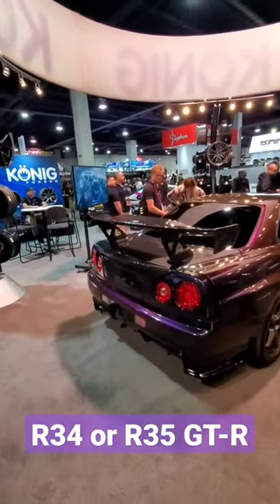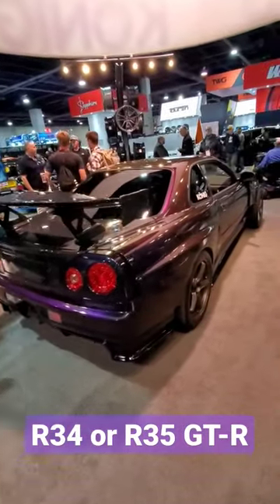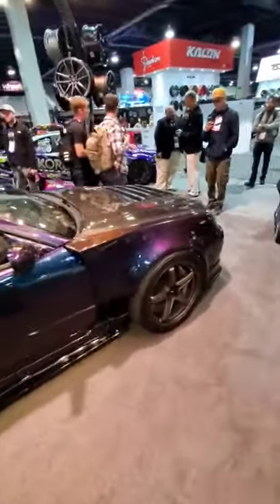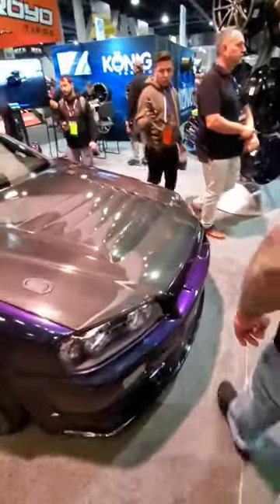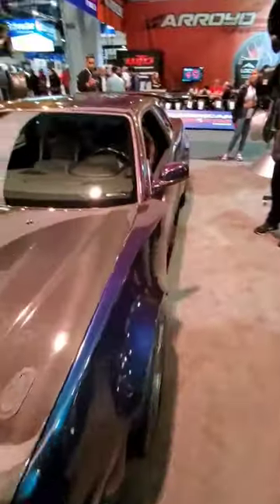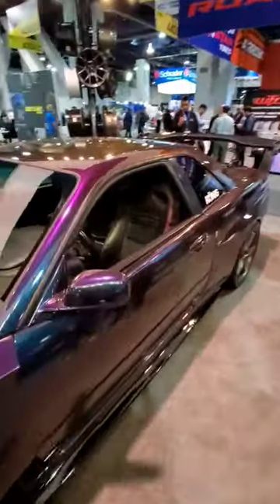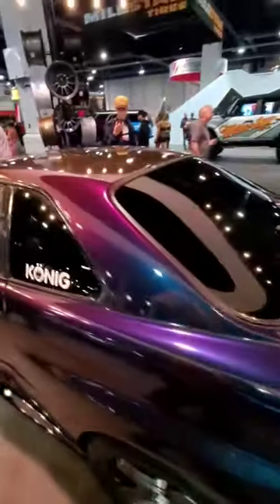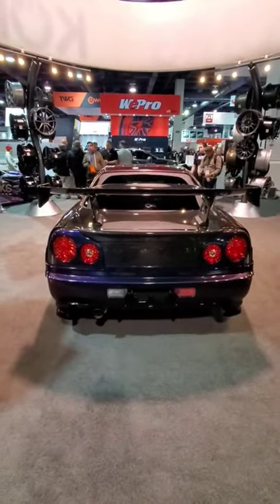Is this an R34 or R35 GT-R? You tell me!